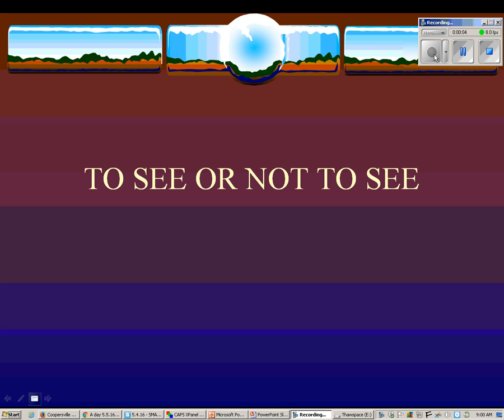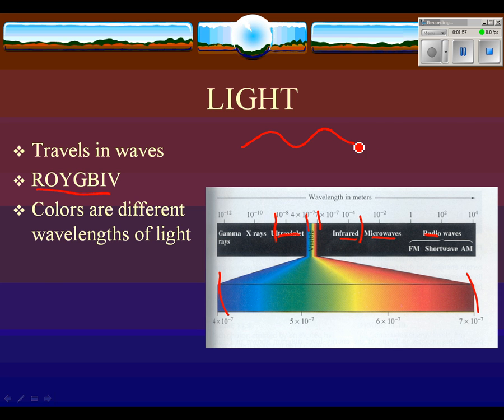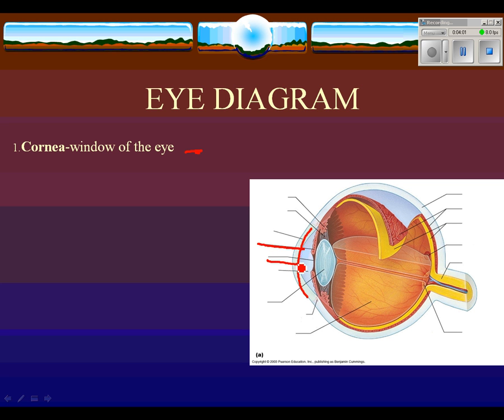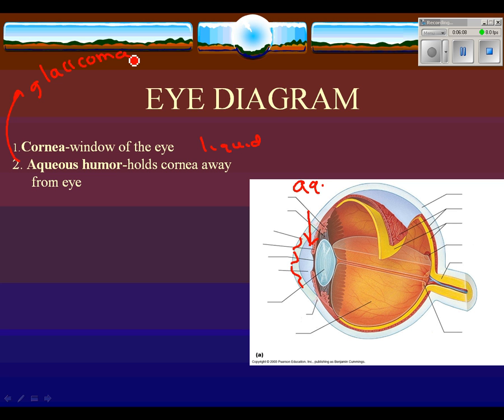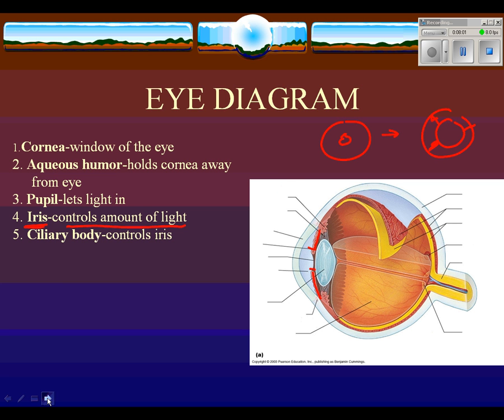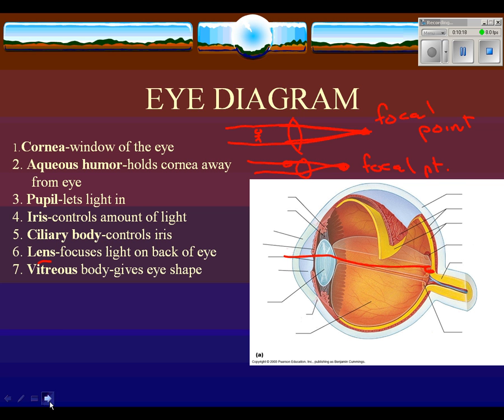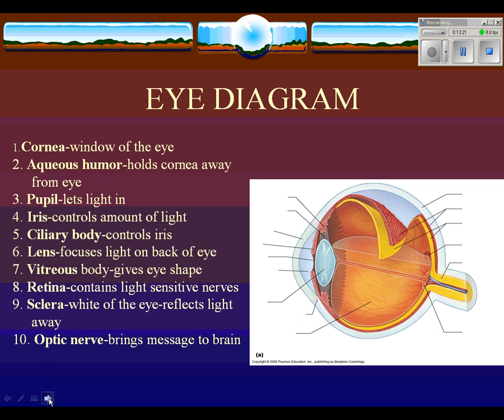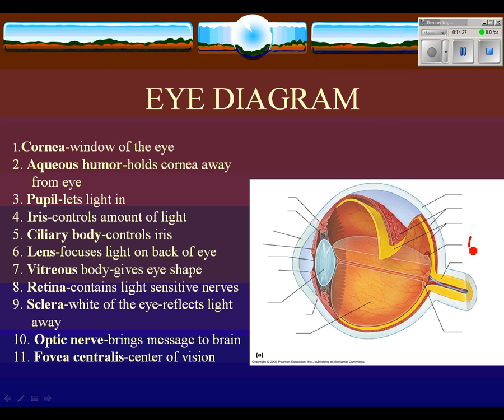Eye parts and function notes